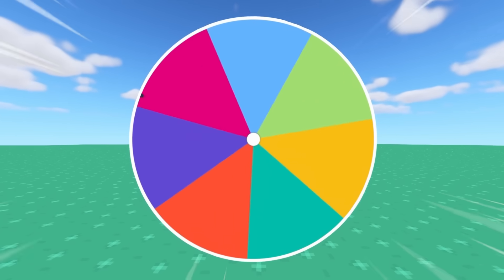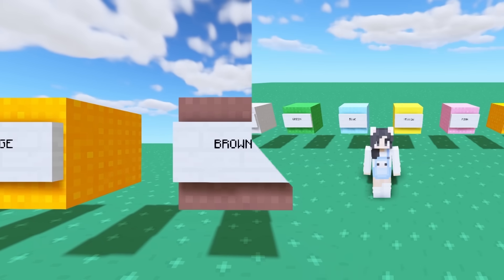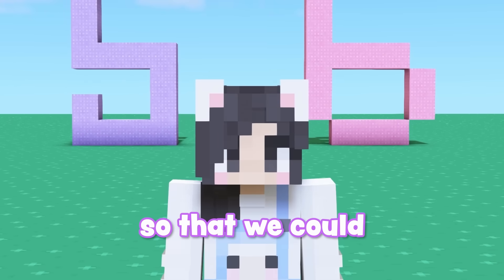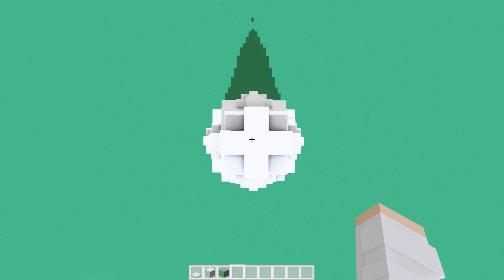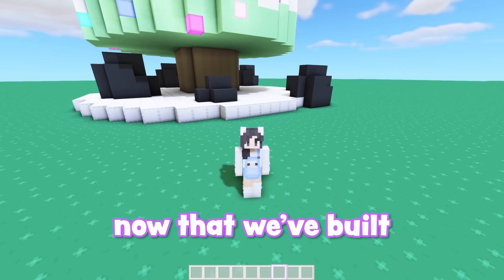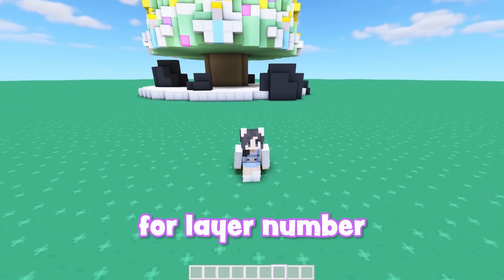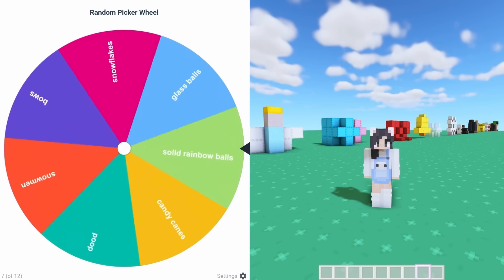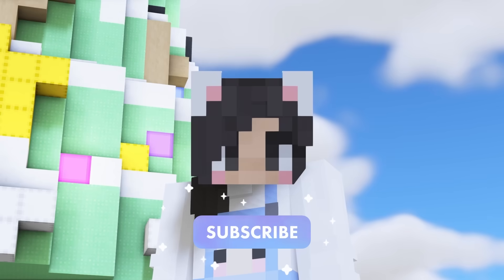💜Wheel Spin Decides My Minecraft Christmas Tree!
It's Christmas time!! I'm letting a wheel spin decide what my Christmas tree looks like in Minecraft! We're spinning wheels for color, size, toppers, and decorations! There's gonna be good options and there's also gonna be bad options...What do you think my tree will look like?!